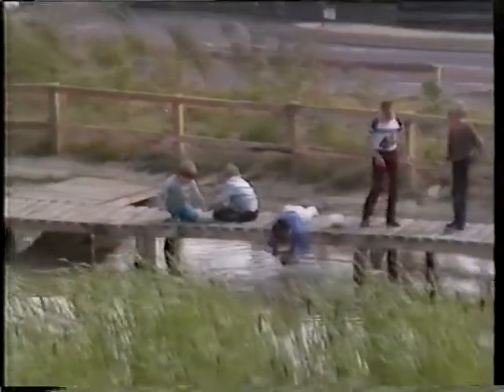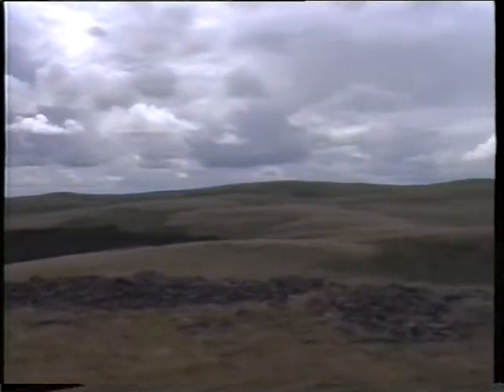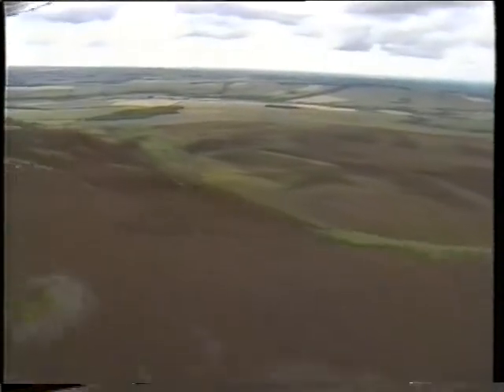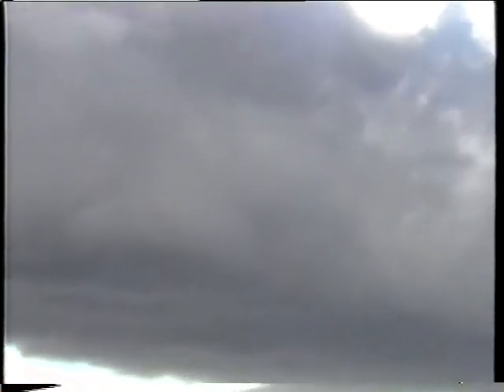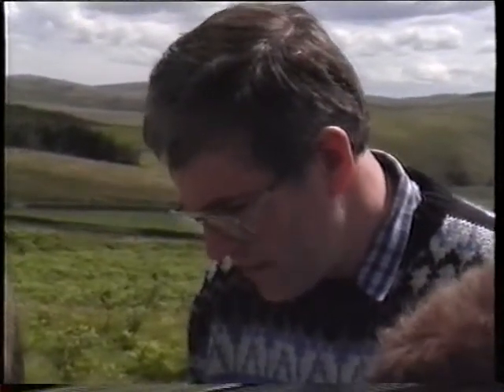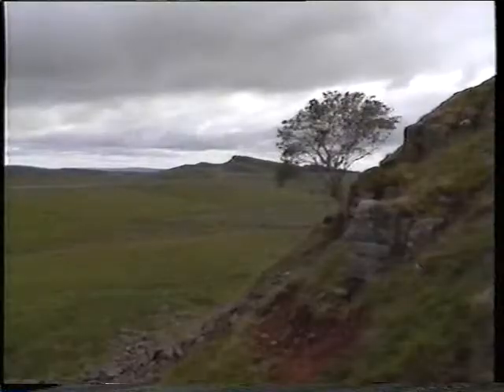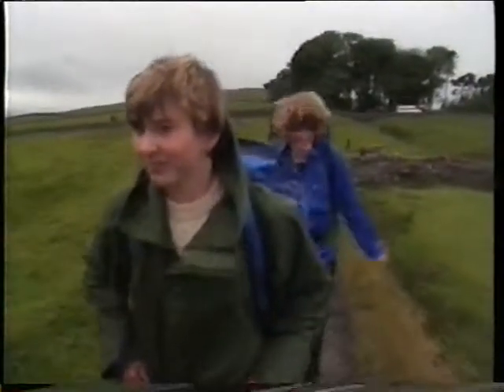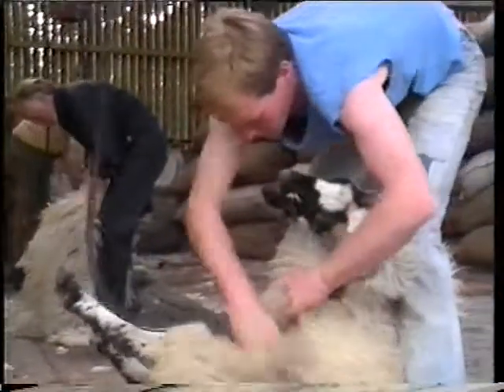Far Away - Closer than you Think (Part 1)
An introduction to Northumberland National Park